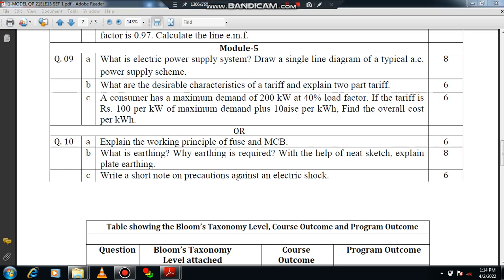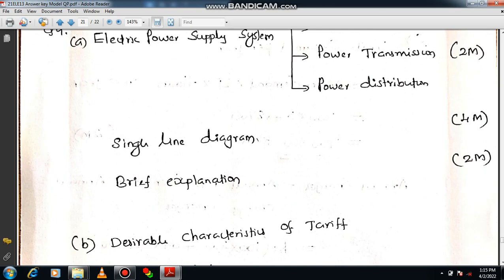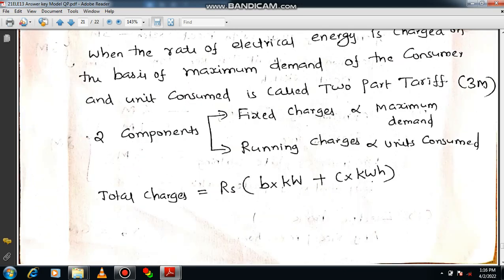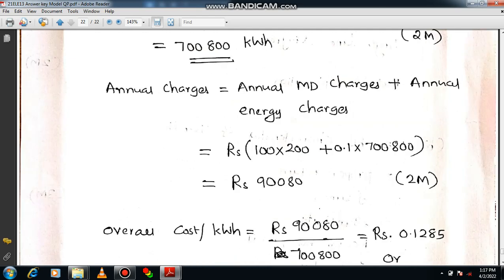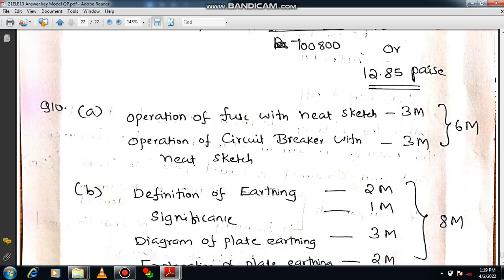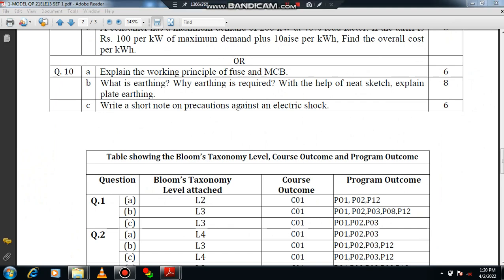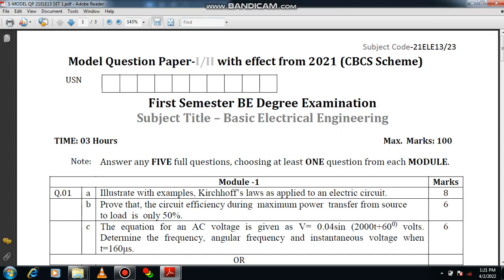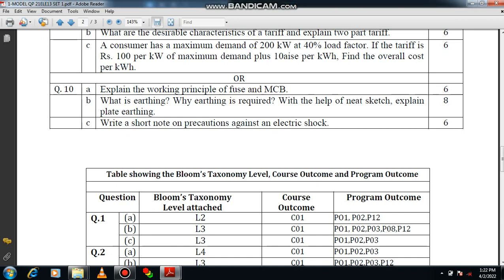Answer Key discussion of Basic Electrical Engg. Model Question Paper 21scheme BE VTU 21ELE13/23 #5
Dear all,
In this video, I've discussed the answer key of  model question paper of 21 scheme syllabus for Basic Electrical Engineering (21ELE13/21ELE23). Please note that remaining part of the questions will be discussed in the next video.
Hope you will get an idea of question paper.

Module 2: Single Phase Circuit & Three Phase Balanced Circuits

Module 3: Single Phase Transformer & Domestic Wiring

Happy Learning!